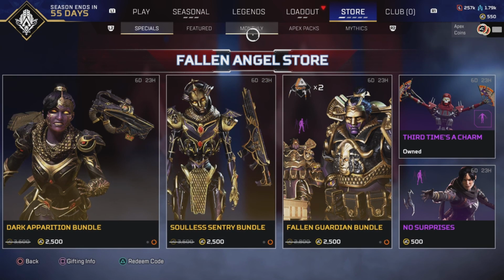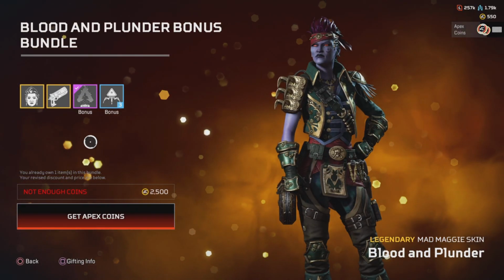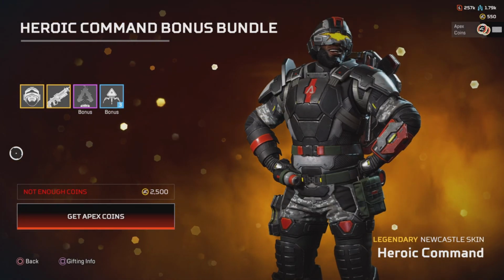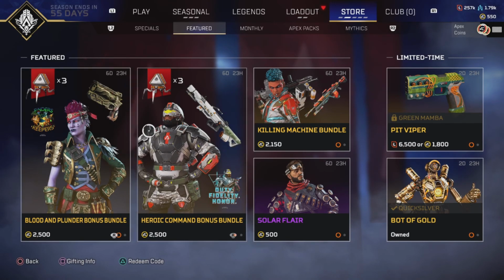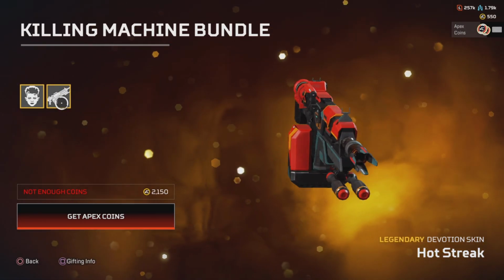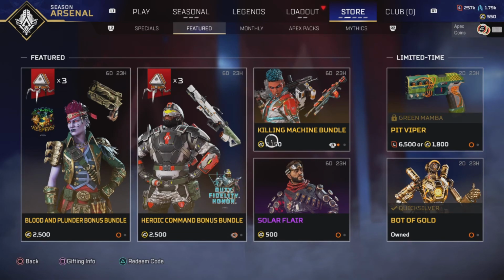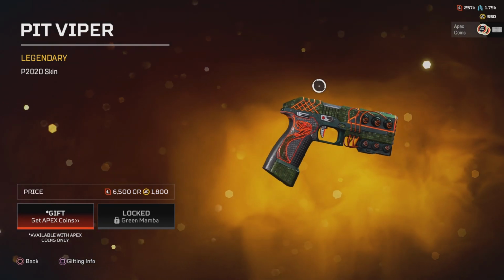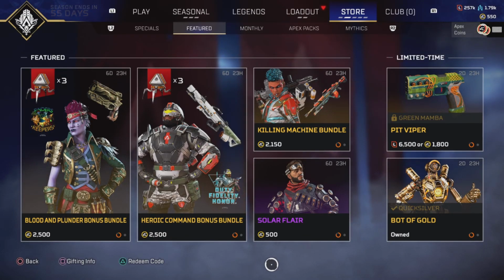Apex Legends Featured Store Rotation 13th June 2023